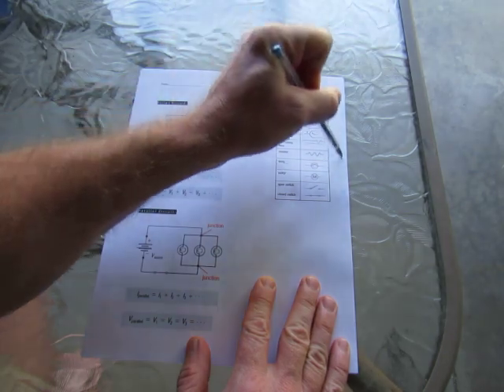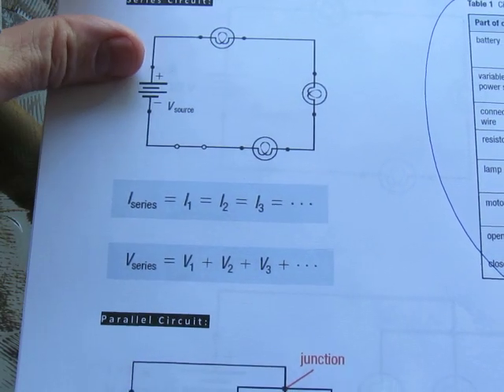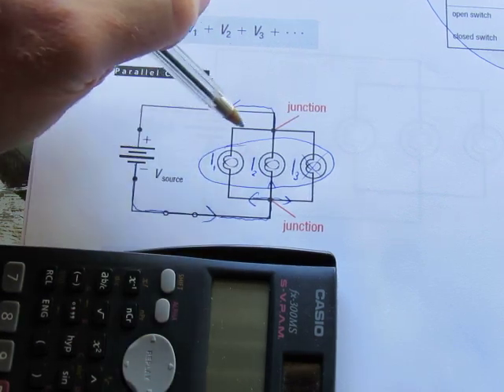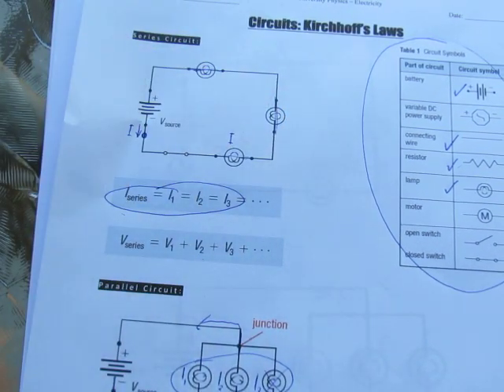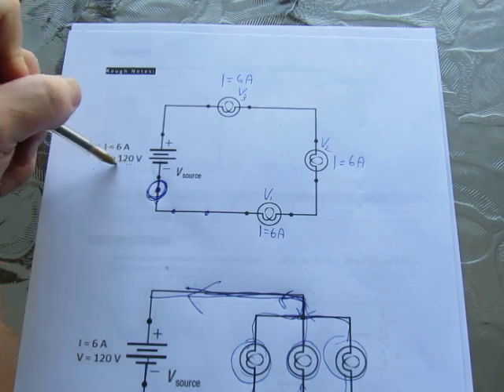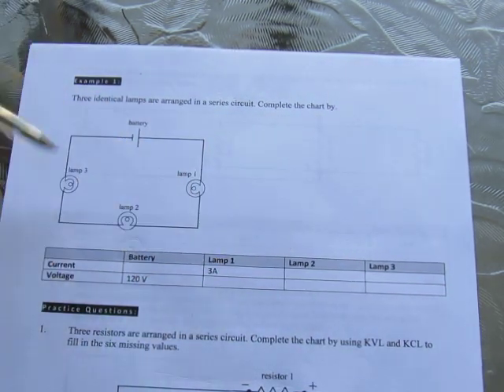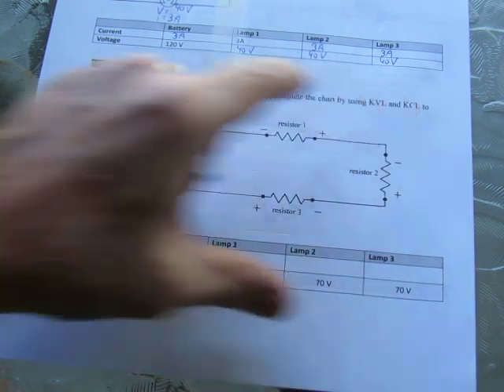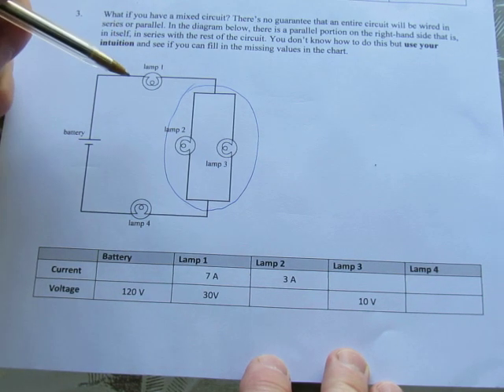SPH 3U QUARANTINE LESSON 37: "Circuits" SAINT MICHAEL HS NCDSB